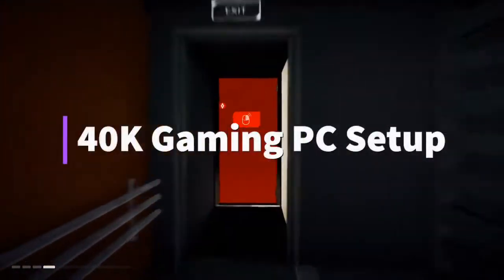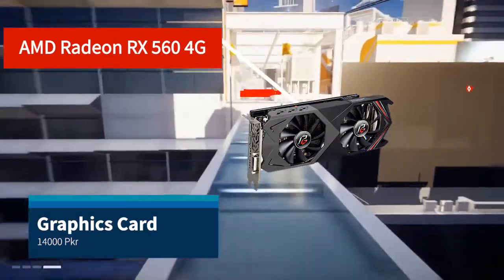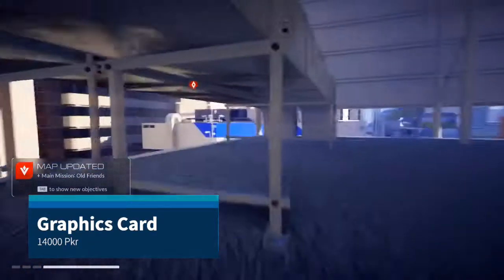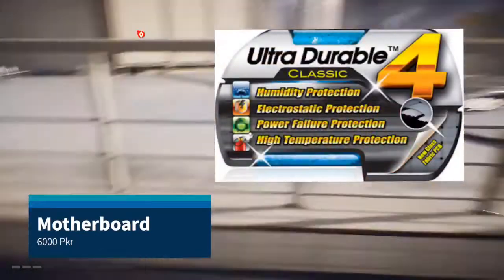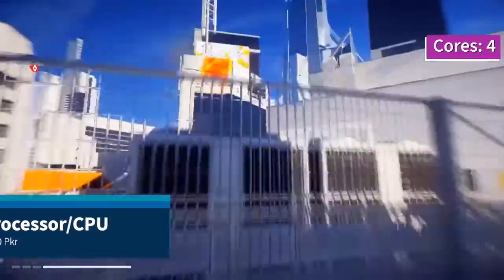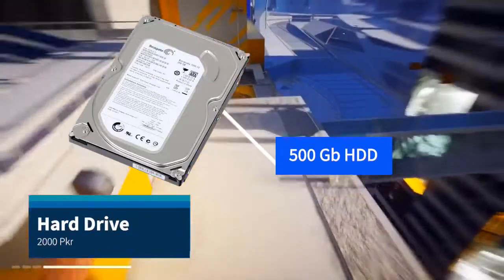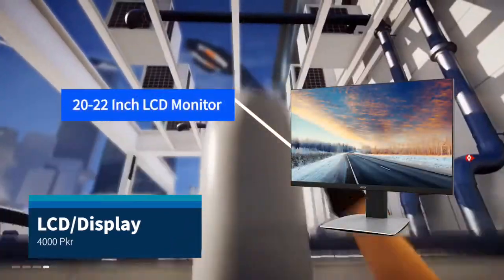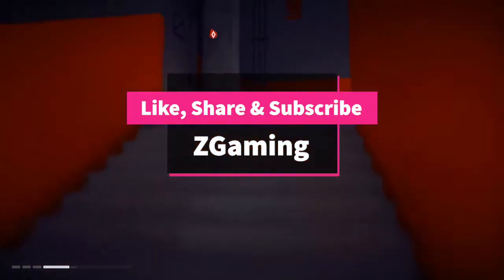Best 40K Gaming Setup In 2020-Pakistan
Recent Prices and Specs Of Gaming PC